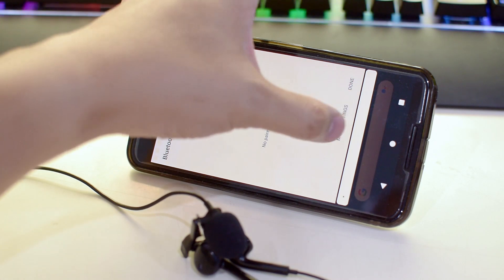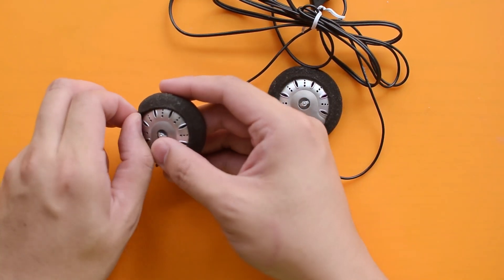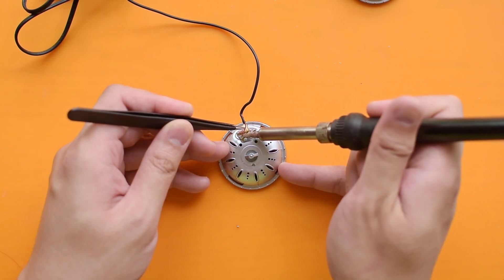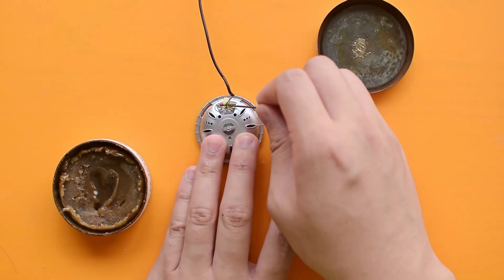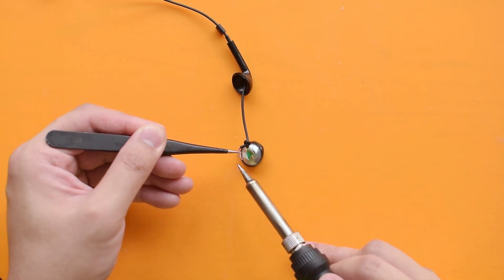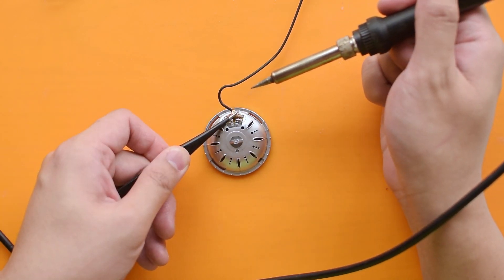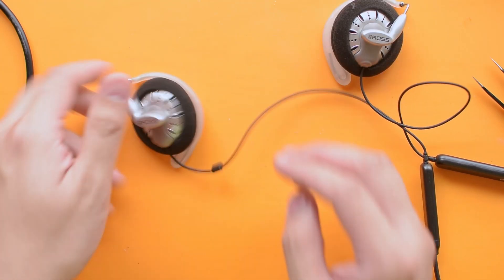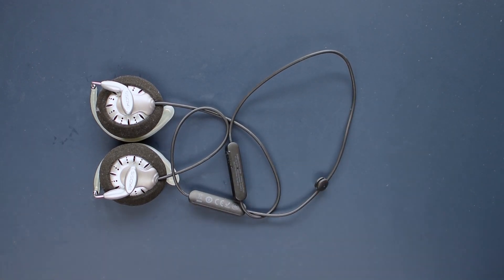Making a Wireless Bluetooth Koss KSC-75 (or How To Make Any Headphones Wireless!)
How to turn your wired headphones into a wireless Bluetooth pair, with an example here being the Koss KSC75

Mobile phones these days LOVE omitting that jack, with the latest offender being Samsung, so it seems like Audiophiles are left without a choice these days.

Mod was done with my Koss KSC-75's and a pair of BaseUS S30s (the original one died)